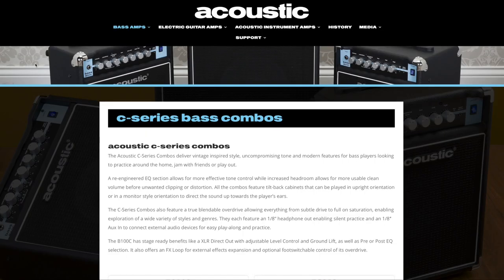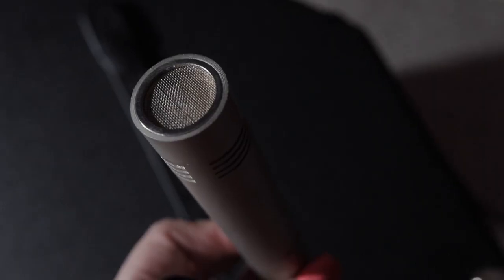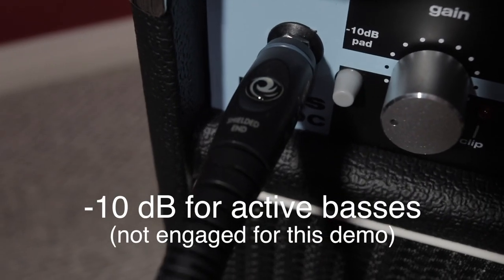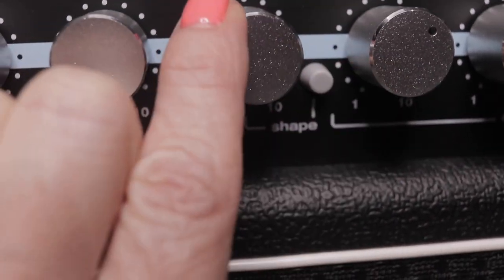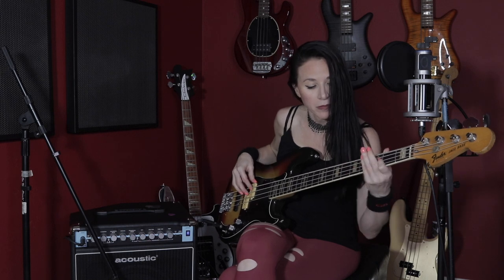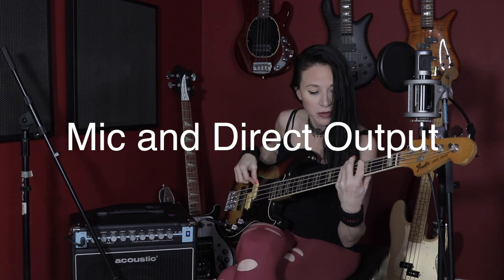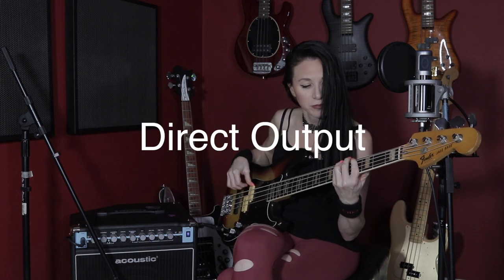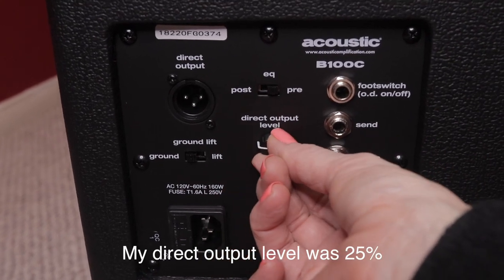Acoustic B100C Bass Amp Review/Demo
Join Membership HERE on youtube for monthly LIVE STREAMS! Join me on TWITCH for special occasion Live Streams!

♬  Z Z O U N D S
Always has what I need and can suggest options for quality equipment that is within my budget and meets the requirements for my studio!

E C A M M  L I V E

♬ D i s t r o K i d

W A V E S

MUSIC LINKS!

♬ S P O T I F Y  F O L L O W!!!

D I S C O R D   S E R V E R

GEAR LINKS!
S T U D I O  O N E  (DAW)

I K  M U L T I M E D I A (Amplitube: how I get my AWESOME BASS TONE!)

♬ A D D I C T I V E  D R U M S
This is the software I use for all my drum programming and it’s freaking BOMB!

T I P S  A P P R E C I A T E D!